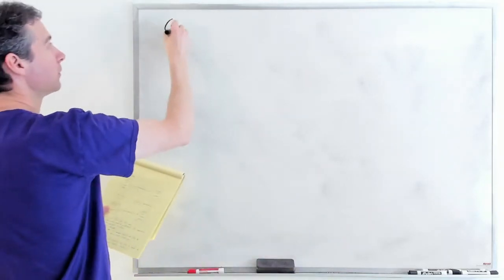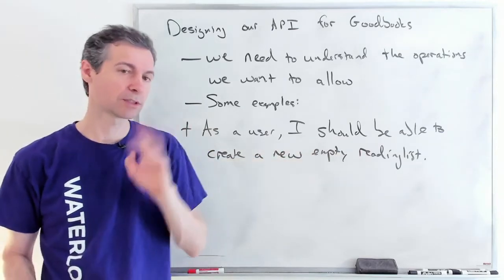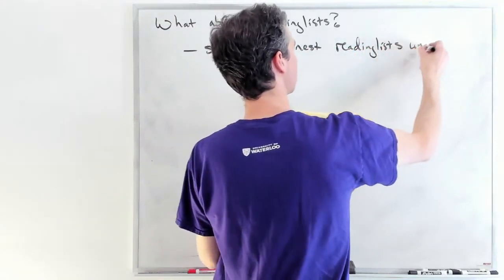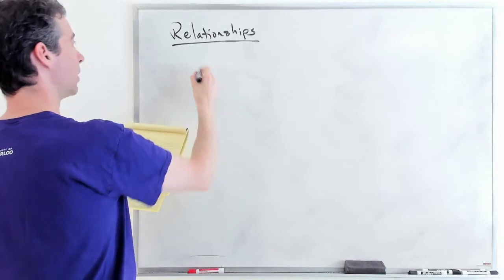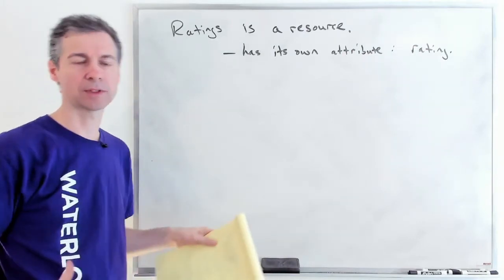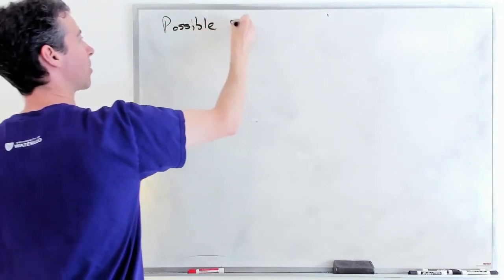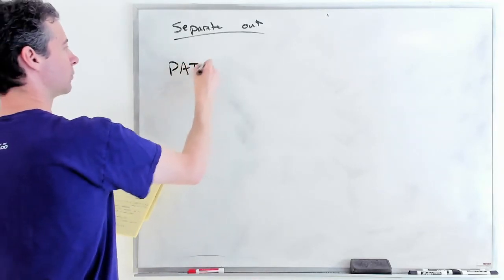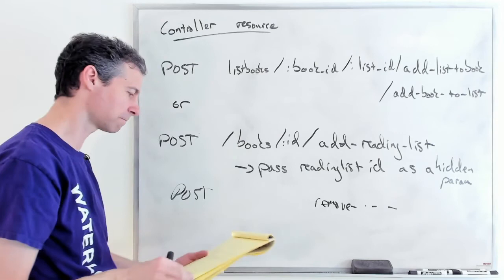MSCI 245 : RESTful examples